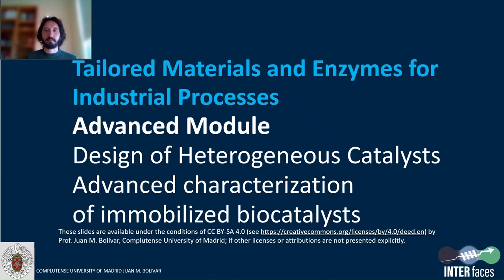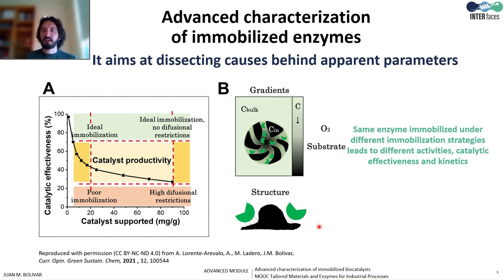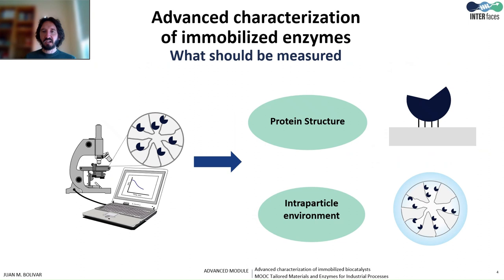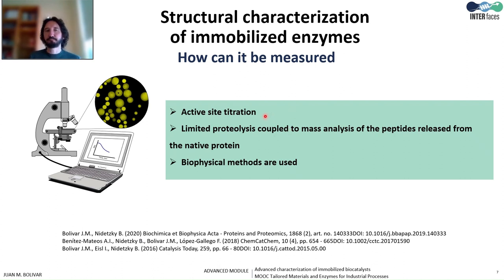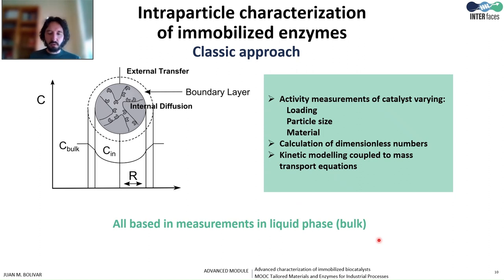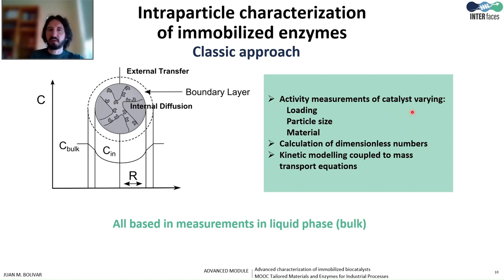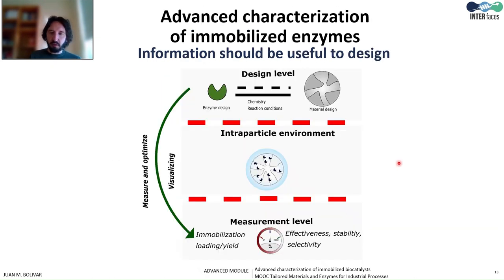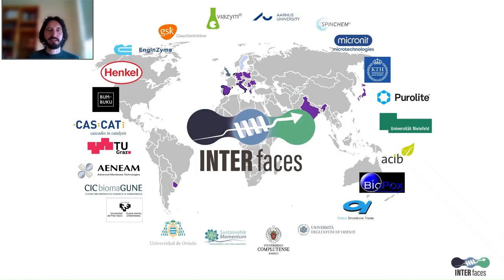Advanced characterization of immobilized biocatalysts | iMooX.at